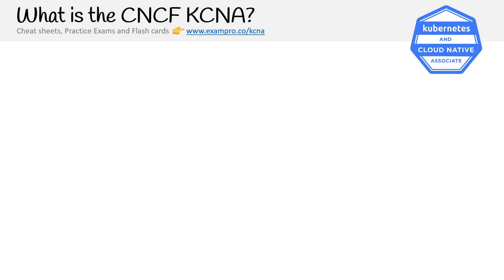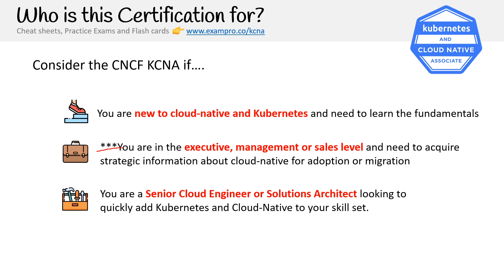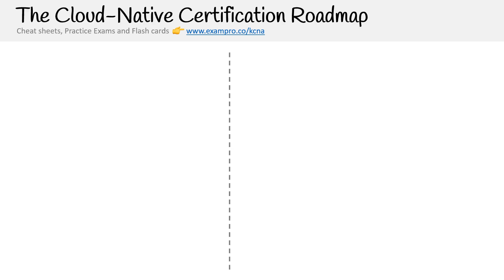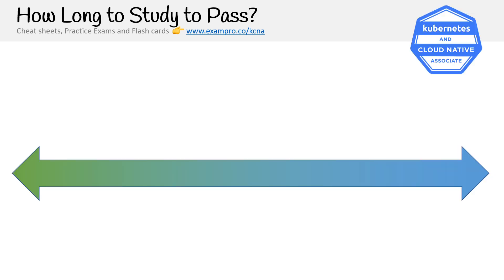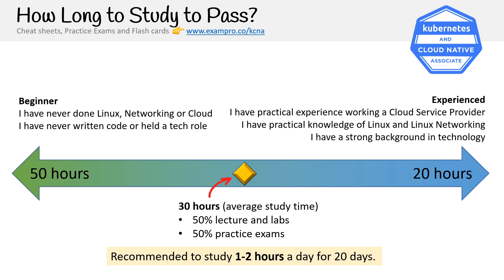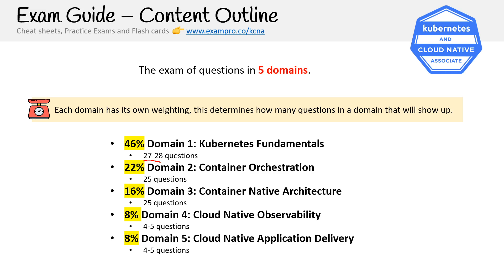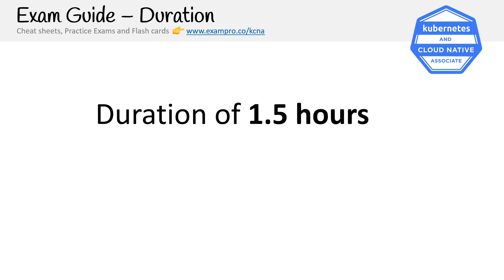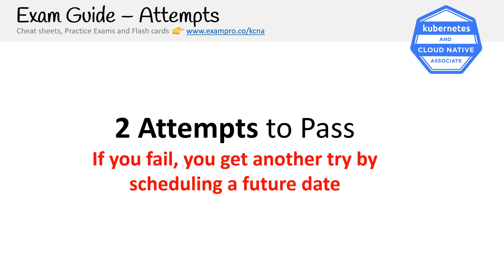Introduction to KCNA Certification - KCNA Course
Kickstart your journey with the Kubernetes and Cloud Native Associate (KCNA) certification. This video covers an overview of the course and what to expect from the certification.